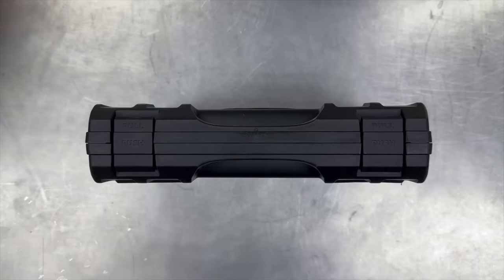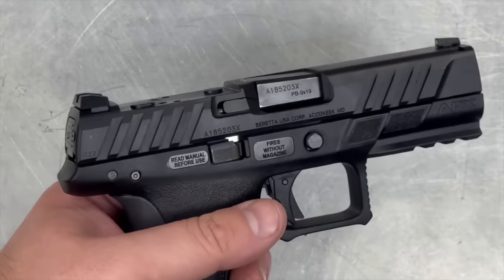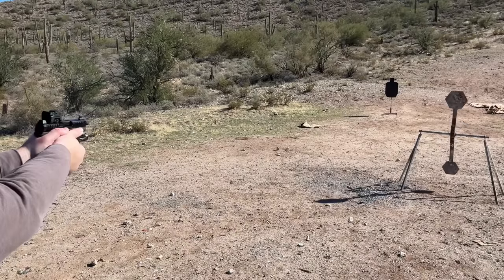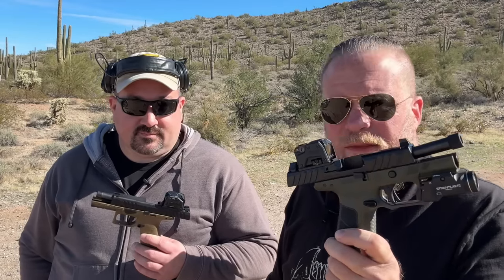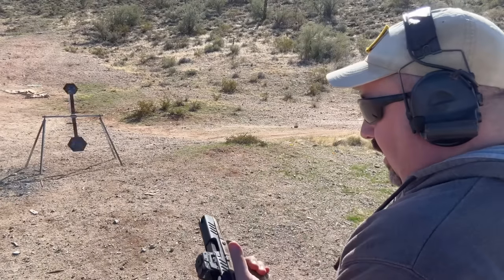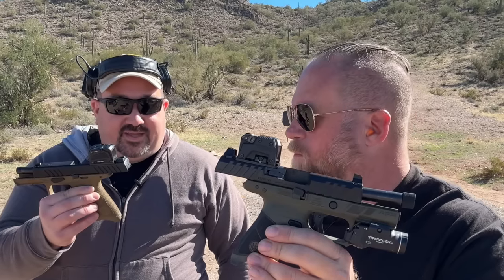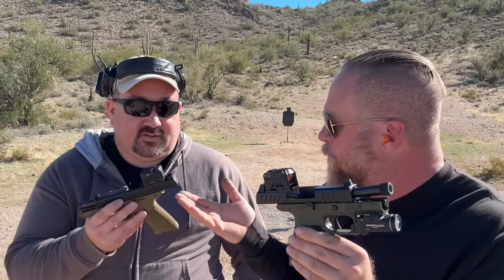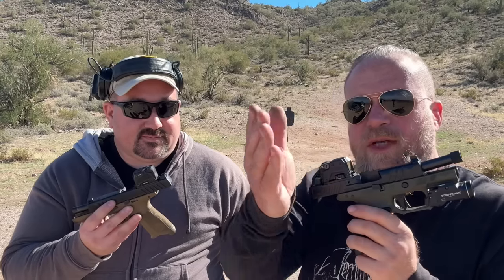Beretta APX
While the @BerettaCommunity APX series of pistols were mostly designed for the U.S. Armed Forces' XM17 Modular Handgun System competition, they were not selected, even though they passed all of the testing requirements.

With that unfortunate result, Beretta has added a few variants to the APX line and are selling them to the civilian market at a very competitive price.

We take a look at both the Compact and Tactical models in this video.